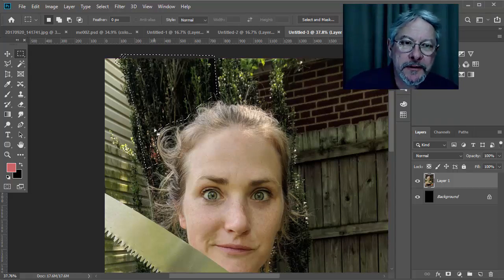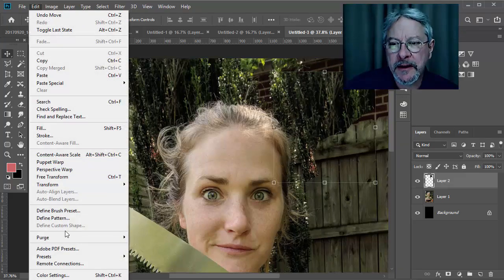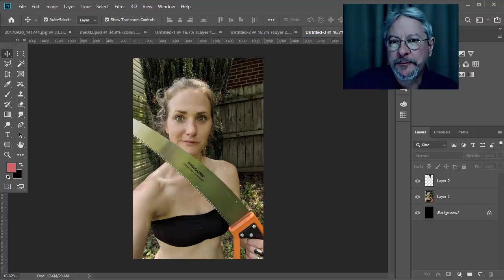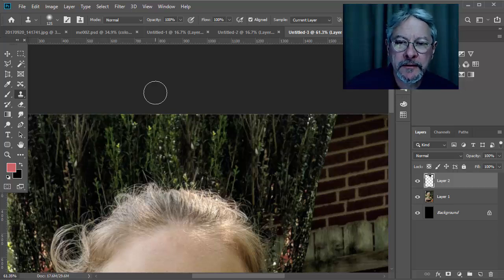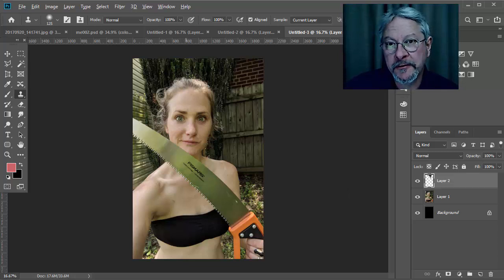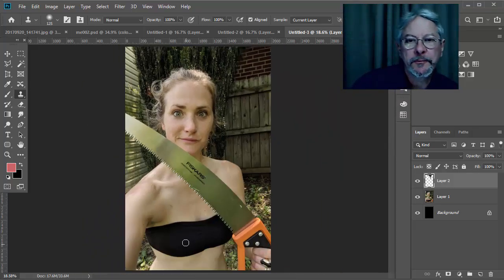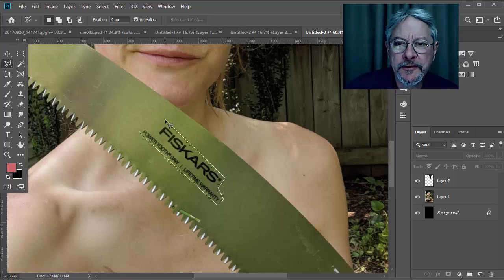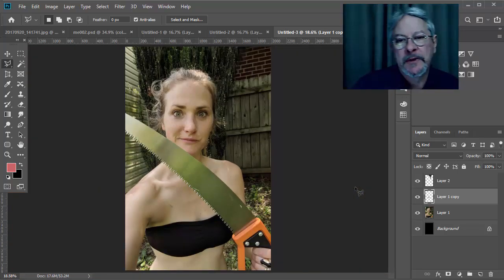Sarah feedback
self photo